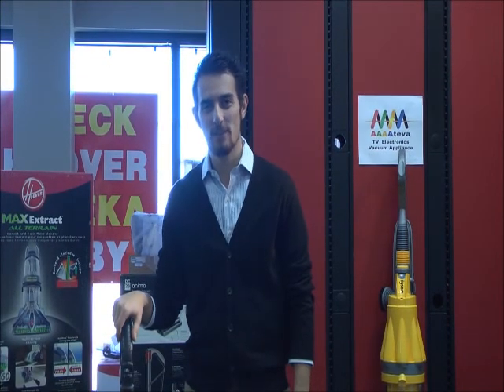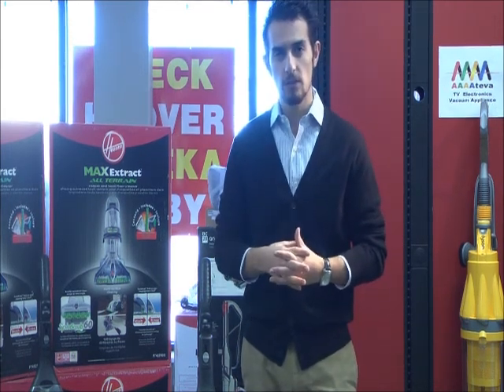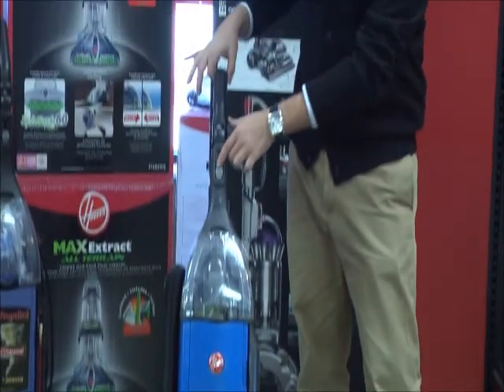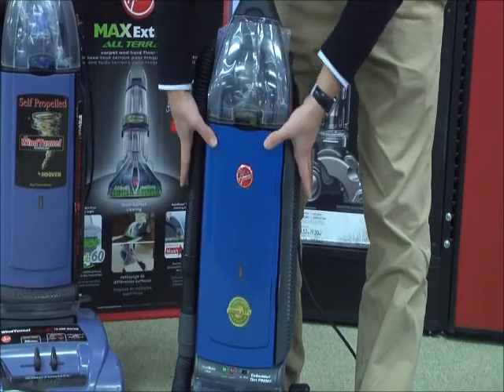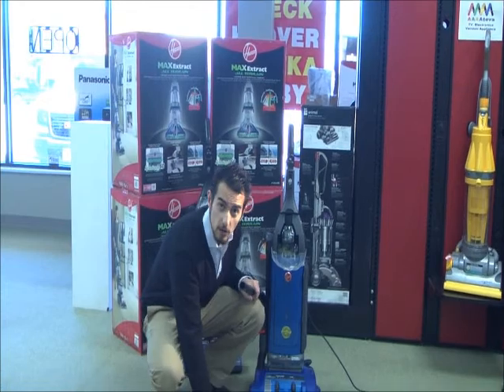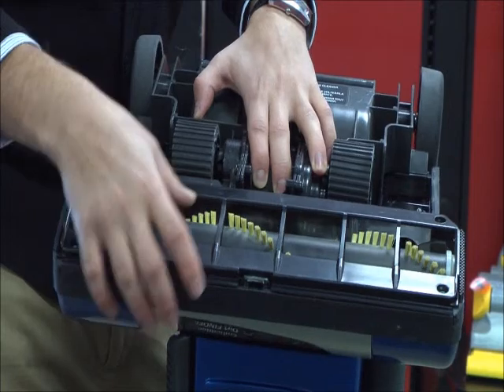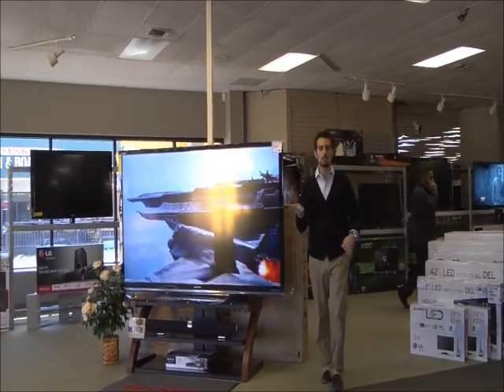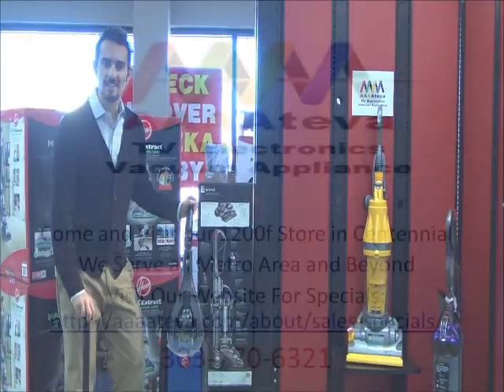Hoover Vacuum Reviews | Self Propelled Wind Tunnel | Denver Vac Store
Hoover repair and sale in Denver at AAAA TV Electronics Vacuum Appliances
Vacuum Cleaner Store (Visit our 12,000 sq ft Showroom)
Denver, Centennial, Littleton Co.

Different Options of Hoover Vacuum Cleaners and other brands.
Hoover Authorized Retailer. Hoover bags, Hoover filters, Hoover belts.

AAAA TV Electronics Vacuum Appliances has over 40 years experience of serving the Denver metro areas needs for: vacuum repairs, television repairs, sewing machine repairs and any consumer electronics or household appliances.